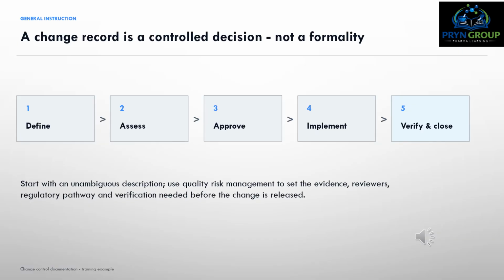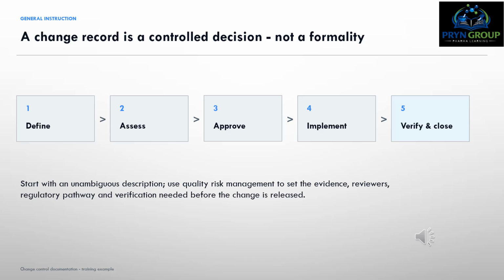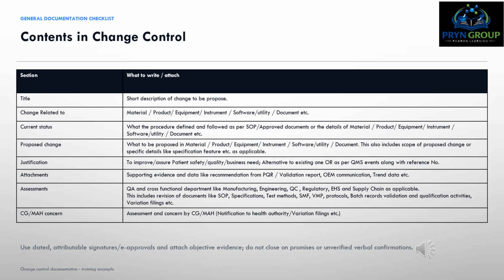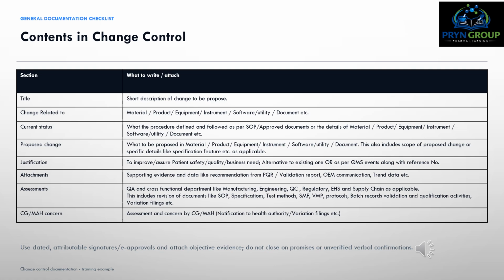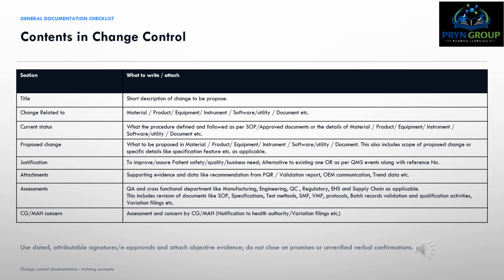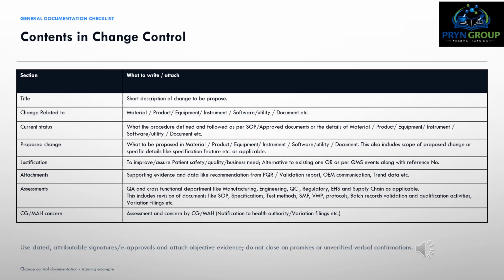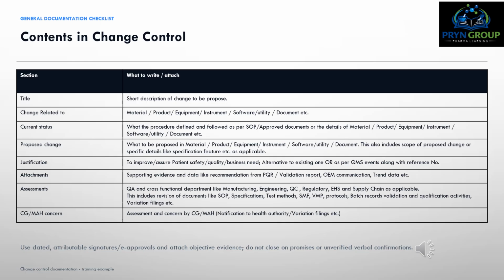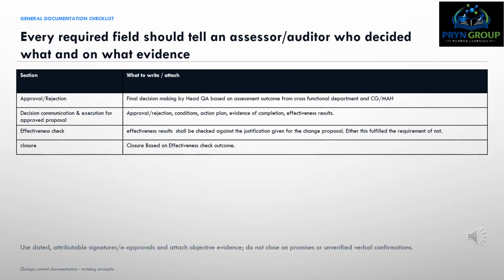How to Write the Change Control in Pharmaceutical Industry (Change control handling Part 2)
Learn how to write a Change Control document in the pharmaceutical industry, covering its key sections and handling process.
This video explains the framework and importance of change control in GMP compliance.
An actual case study example will be demonstrated in the next video.